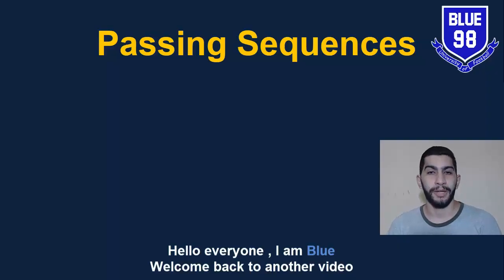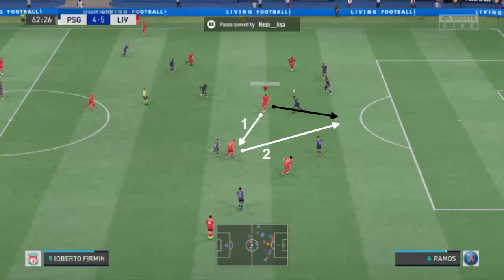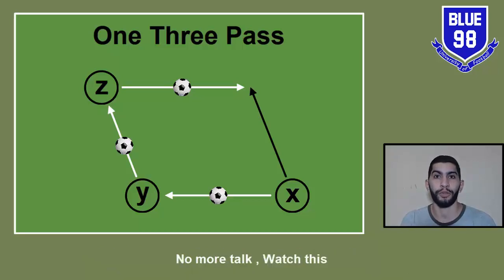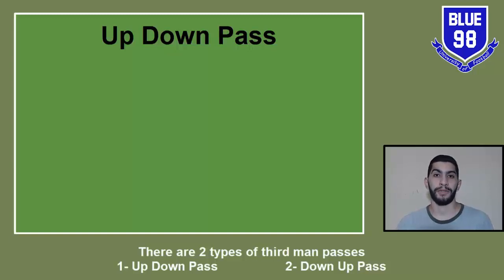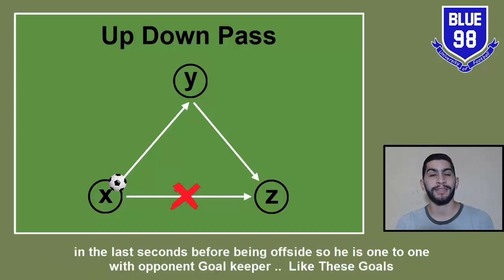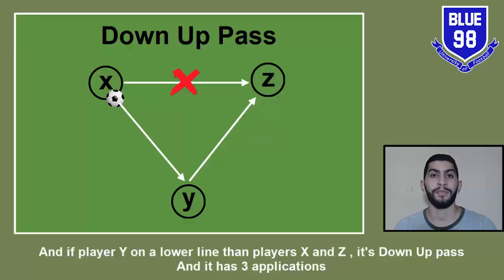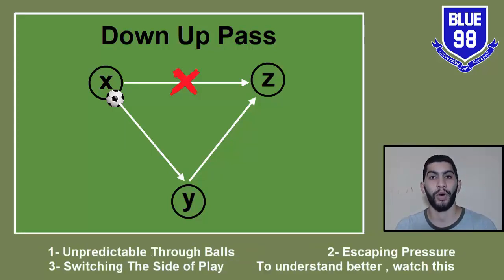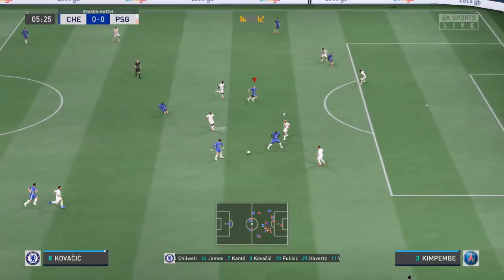FIFA 22 Creative Passes Tutorial | Work Smarter Not Harder | Passing Tips & Tricks